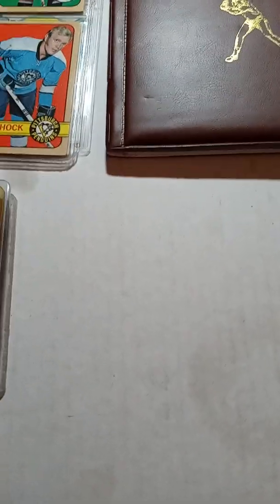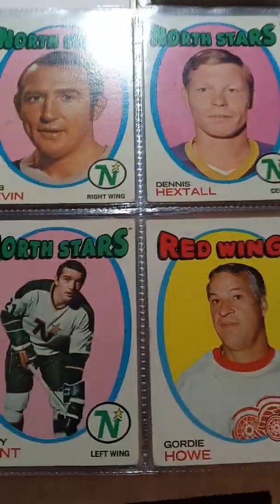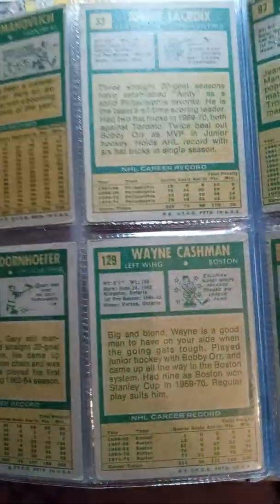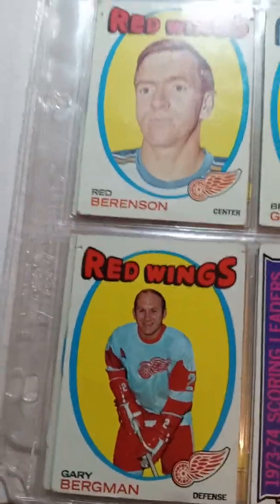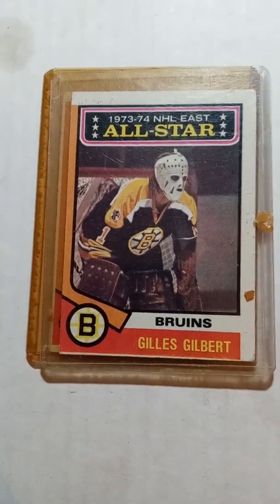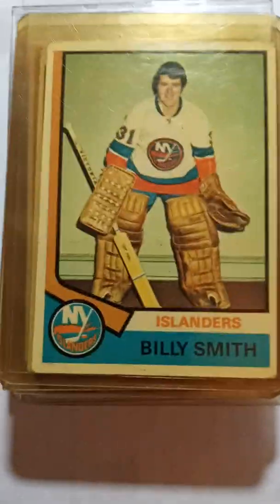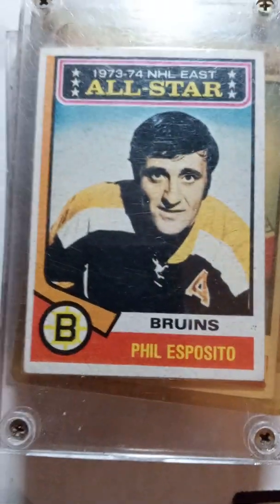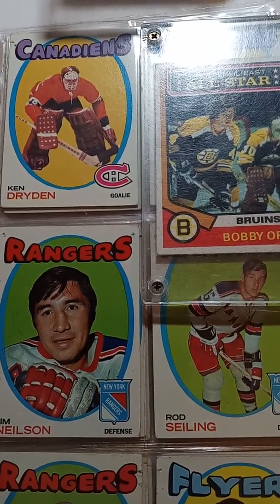Surprise collection buy lands hockey HOFs, including Gordie Howe, Bobby Orr and Ken Dryden rookie!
This video describes a surprise collection buy, that landed me hockey Hall of Famers Gordie Howe and Bobby Orr as well as Ken Dryden cards, including his rookie card.
If you wish to check out some of the cards I currently have for sale, please visit my eBay store